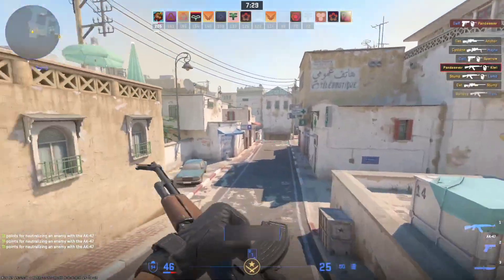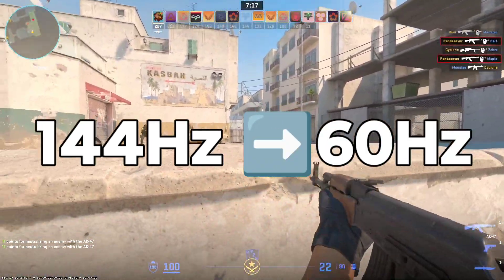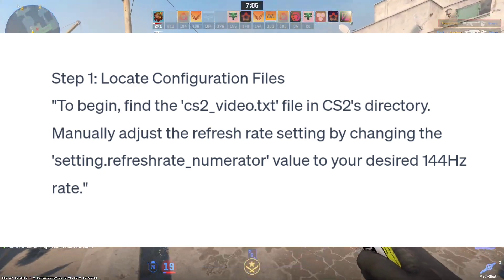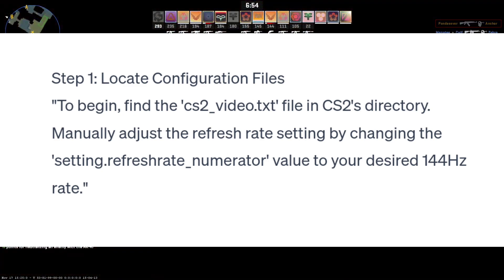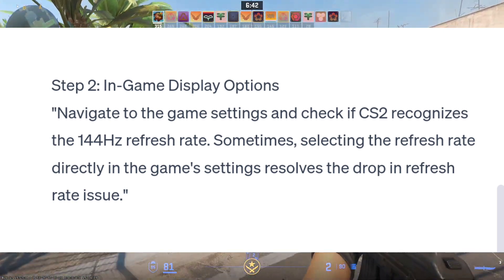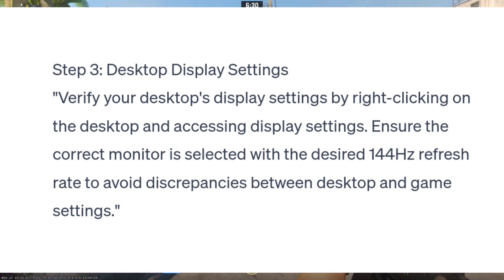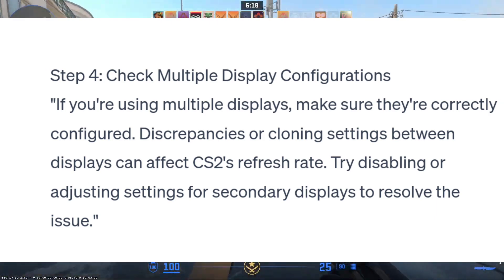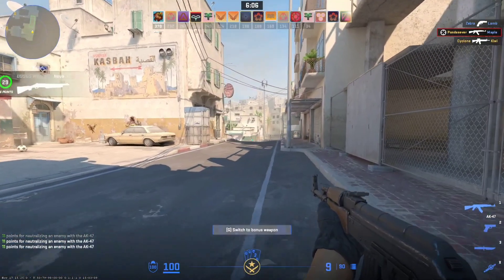FPS Drop Fixed ⚙️ CS2 Automatically Changing Refresh Rate From 144Hz to 60Hz During Mid-Game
FPS Drop Fixed Guide
CS2 Automatically Changing Refresh Rate From 144Hz to 60Hz

Hello CS2 players! If you've experienced an unexpected drop in refresh rate impacting your gameplay smoothness, don't worry – we've got you covered in this video.